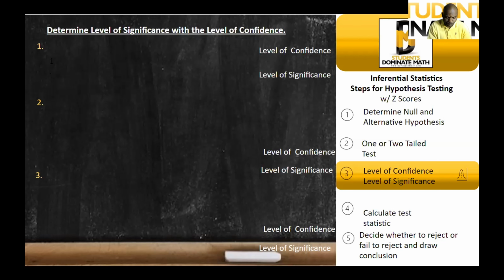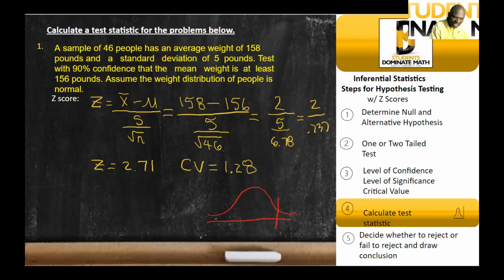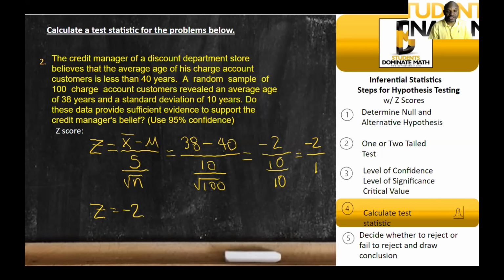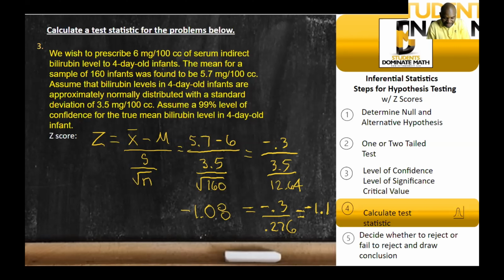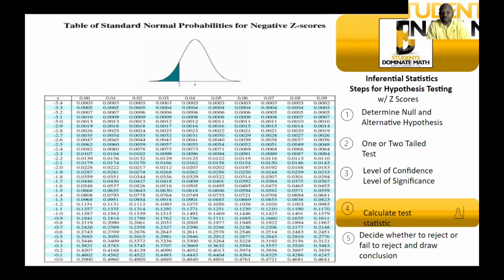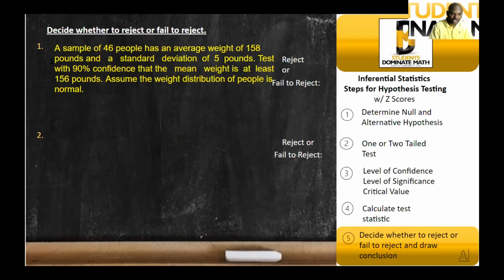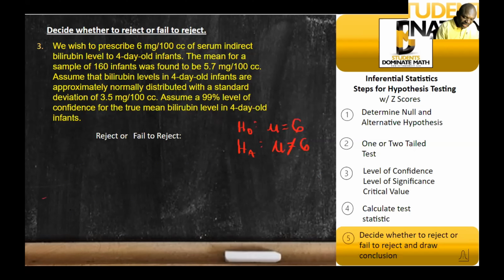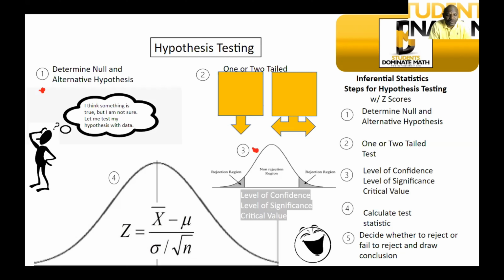Hypothesis Testing w/ Z Scores (Part 2 of 2)